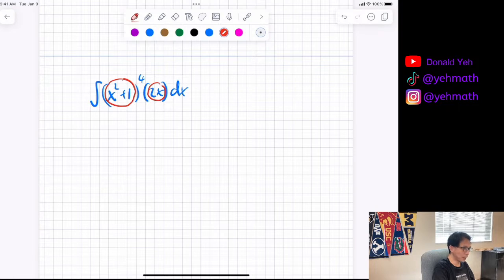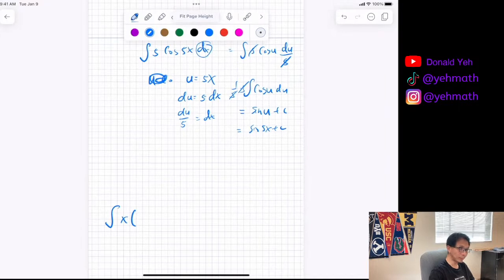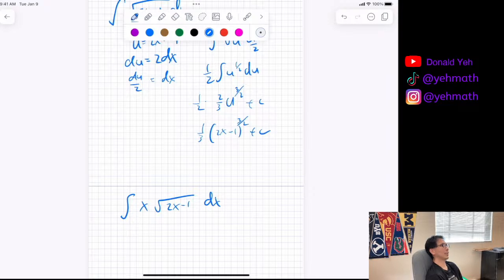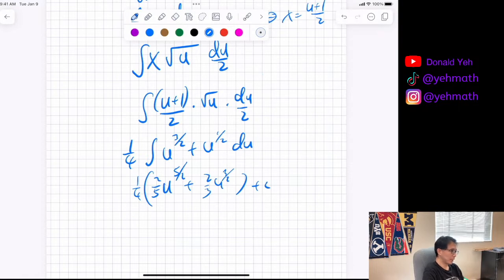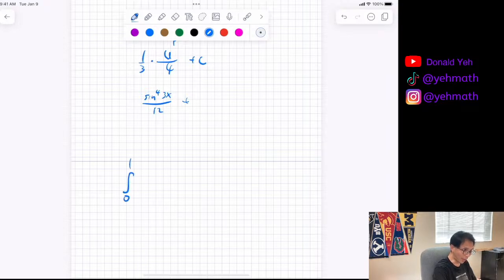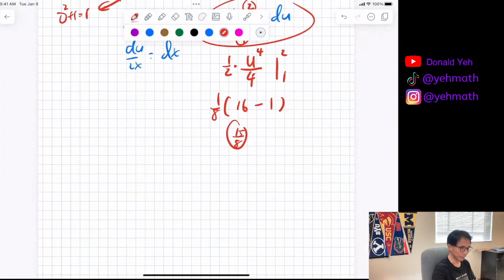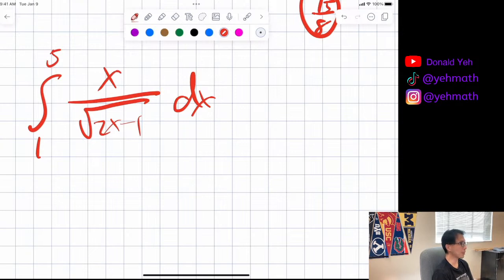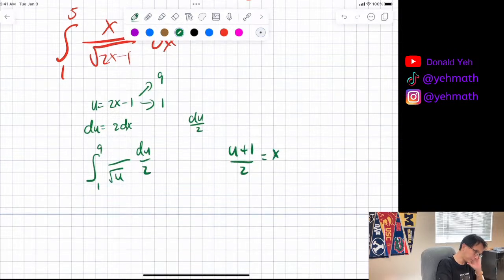Ap Calculus BC U-Sub